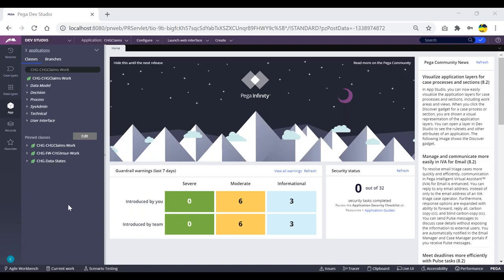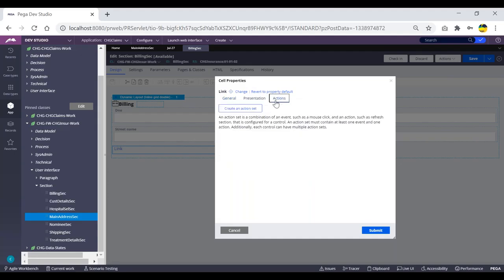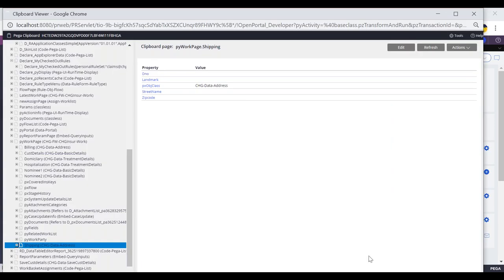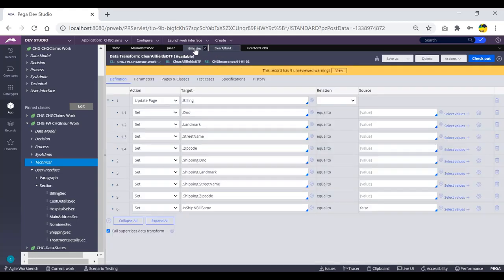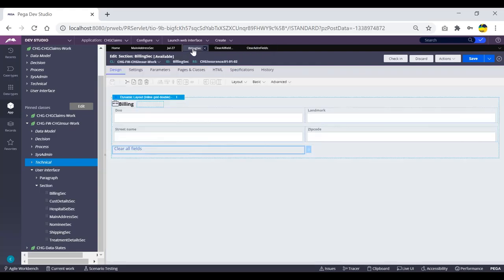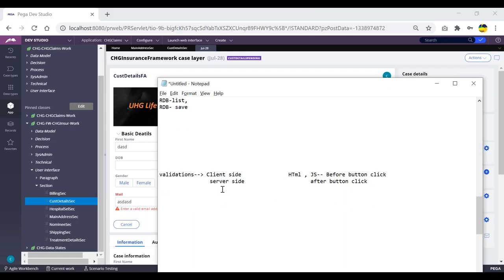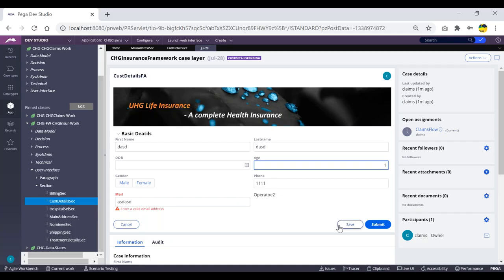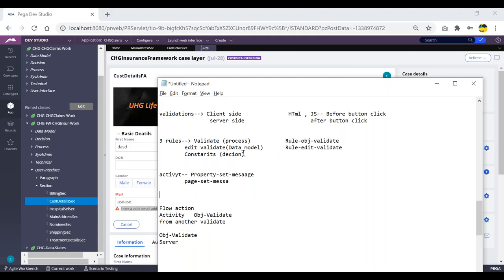Class 28. Data transform example ,Validations in pega